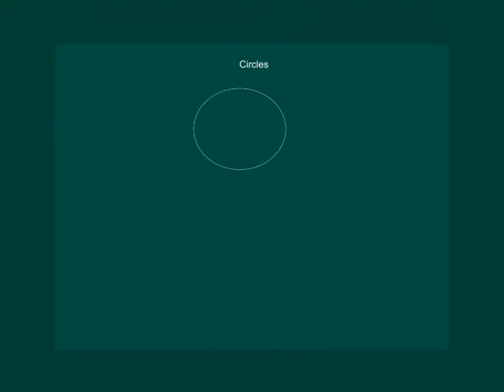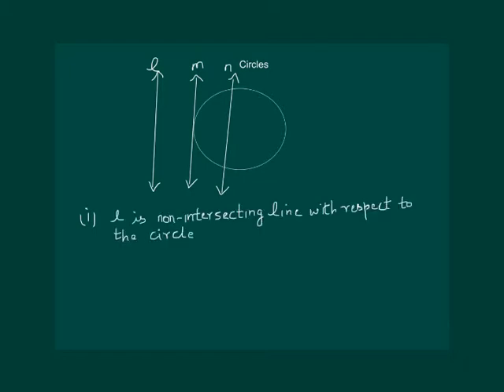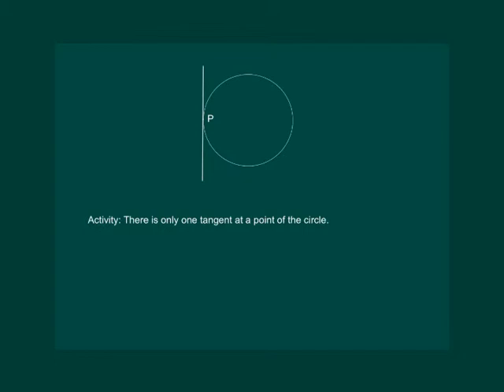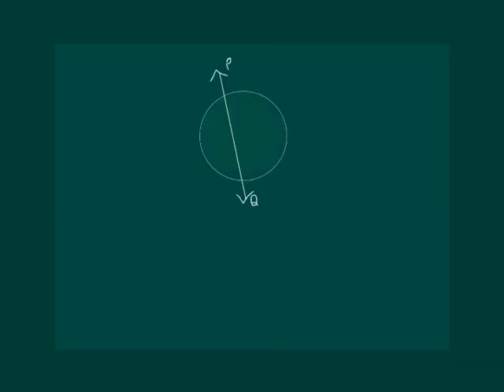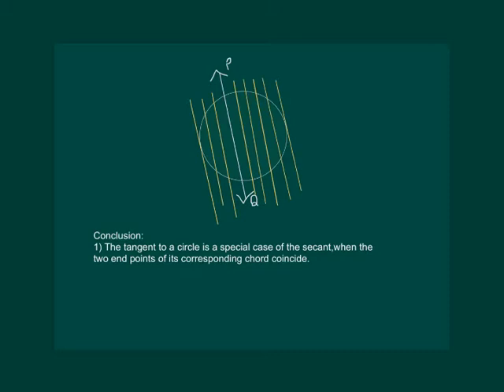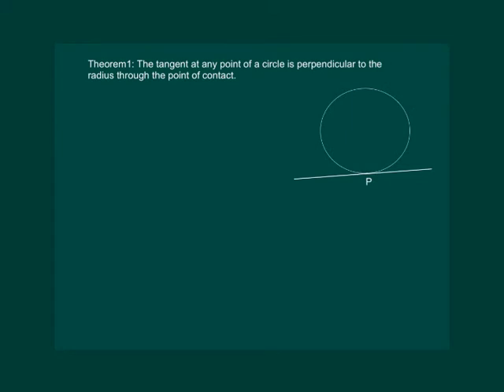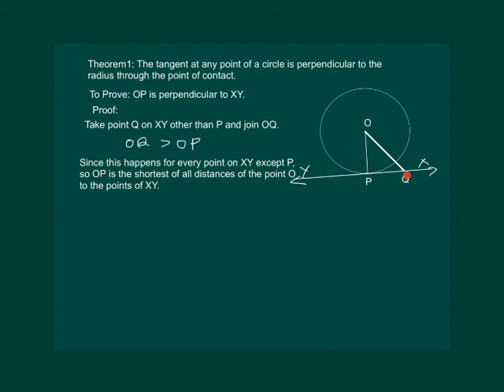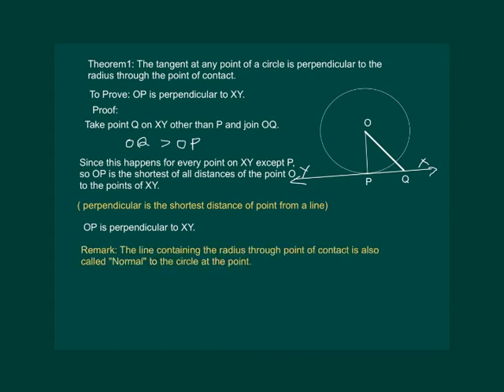Math Class 10 Chapter 10 Part I|CIRCLES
CIRCLES

CIRCLES|circles for class 10|theorem 10.1 |Circles - Introduction - Class 10 CBSE Mathematics|
Circle is a collection of all points in a plane which are at a constant distance (radius) from a fixed point (centre).